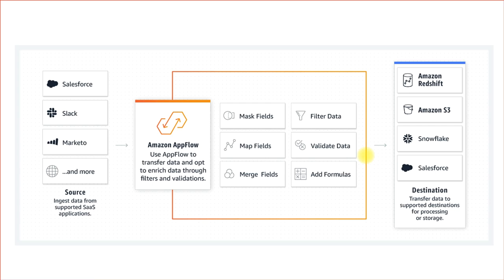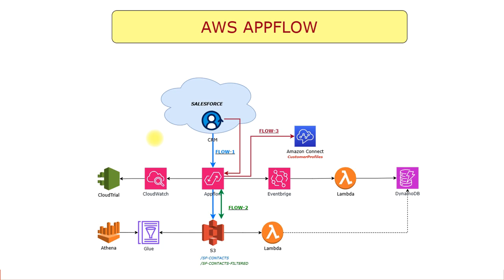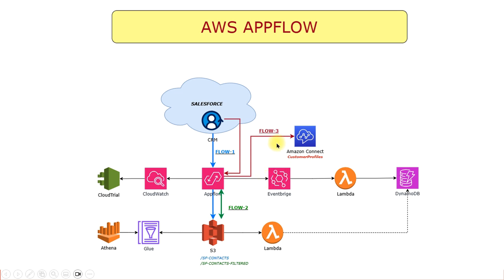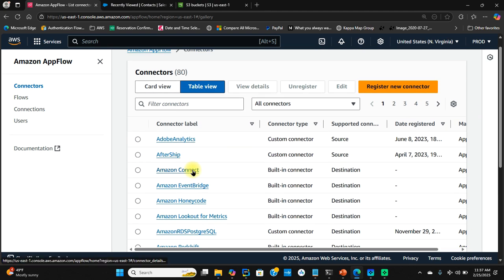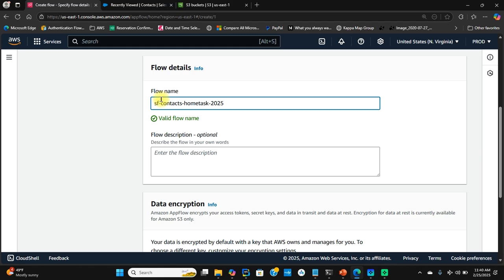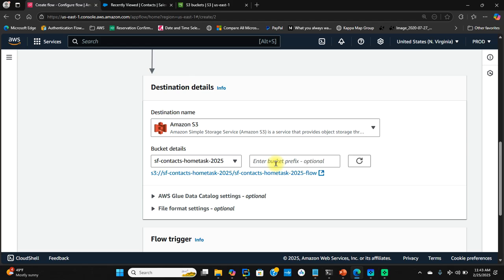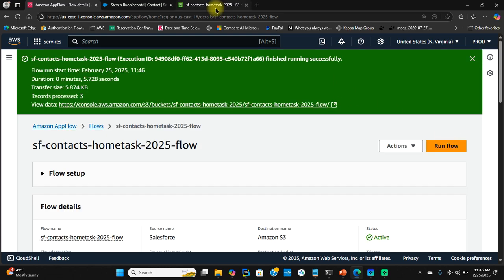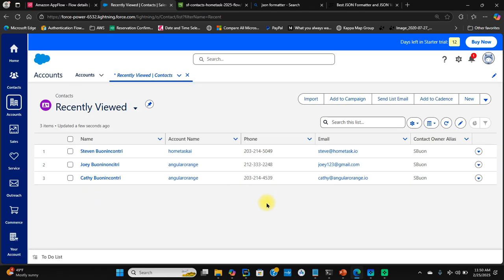AWS Connect Contact Center - AppFlow - Part 1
AWS Connect AppFlow Part 1 Discussion